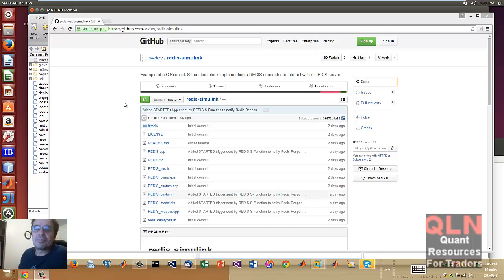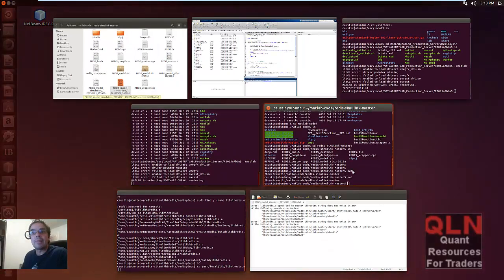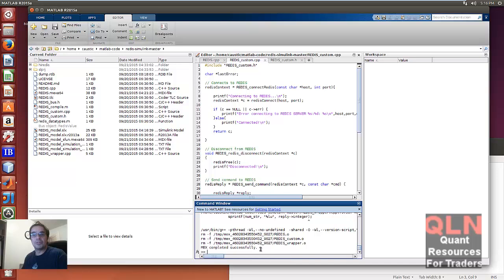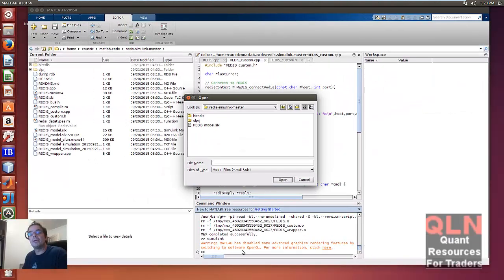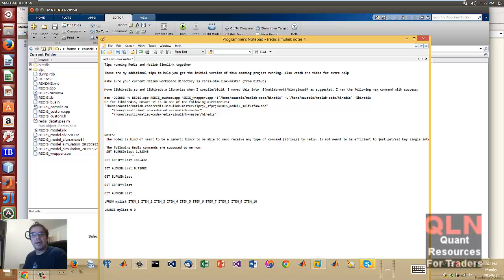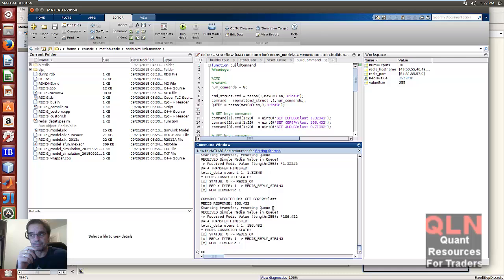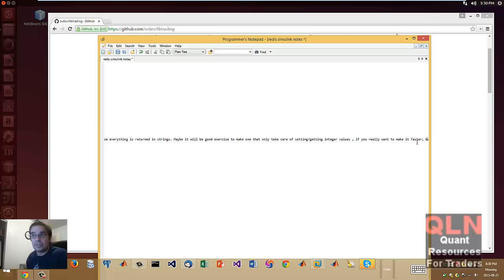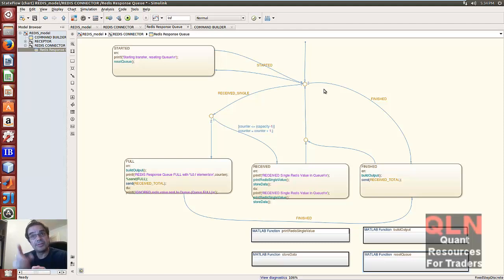NOSQL Redis embedded into Matlab Simulink for ULL HFT potential